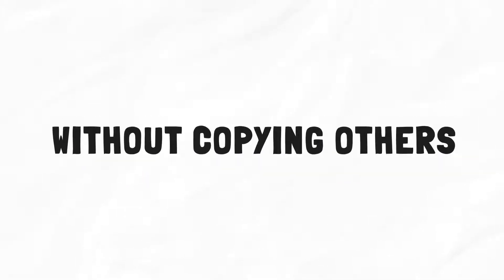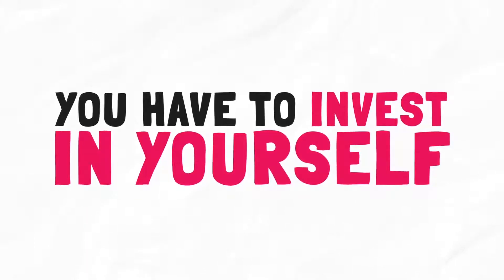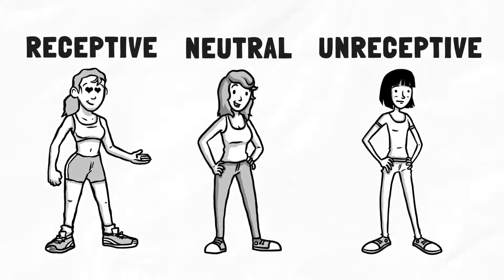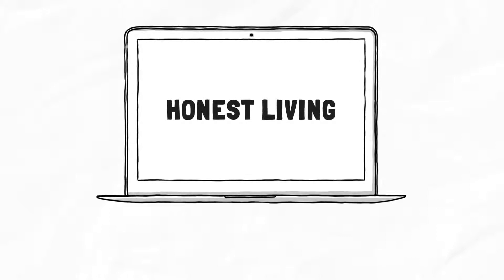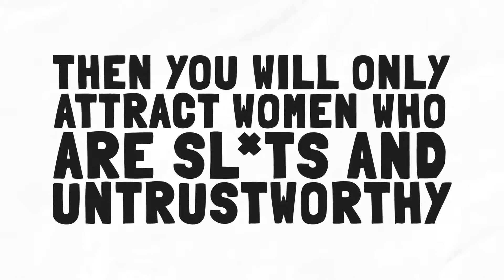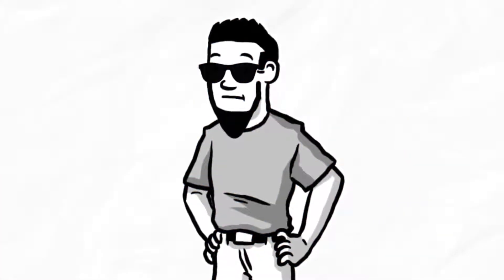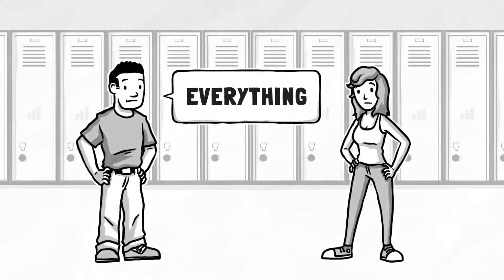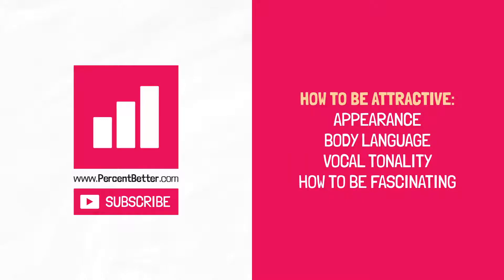Book Summary: Models - By Mark Manson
1% Success Habits - 10 Daily Habits to Crush Your Day

Hey Guys checkout my new awesome book called "The Treasure Map Checklist" By Justin Allen - Available now in the eBook version on Kindle & Soon in the Audiobook version. 👇
For further details and to read the free sample chapters.